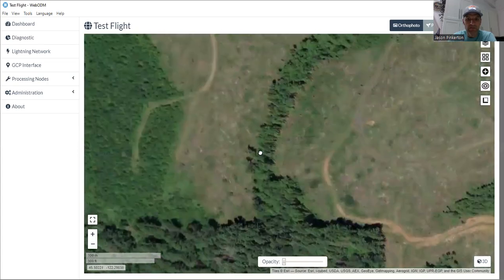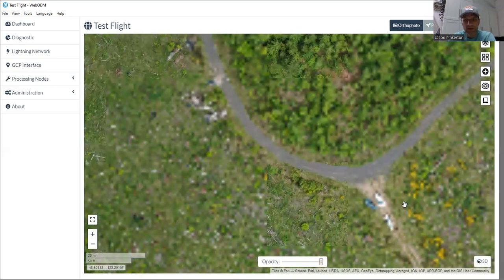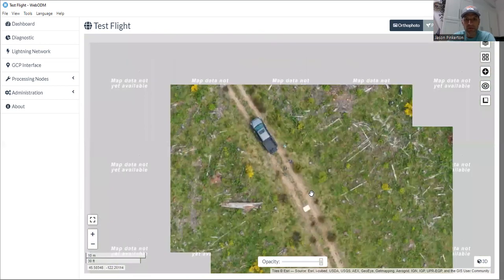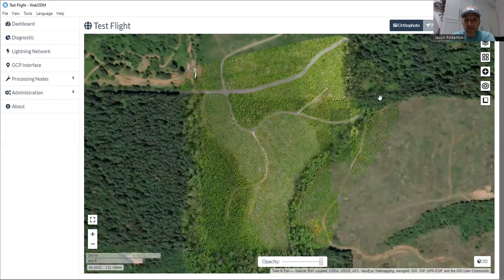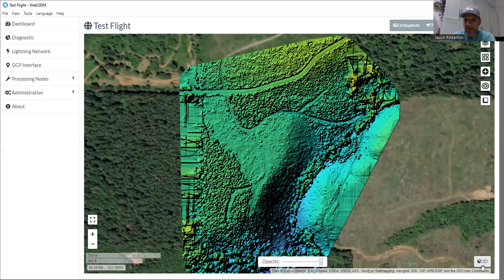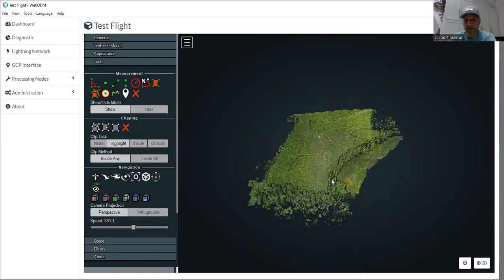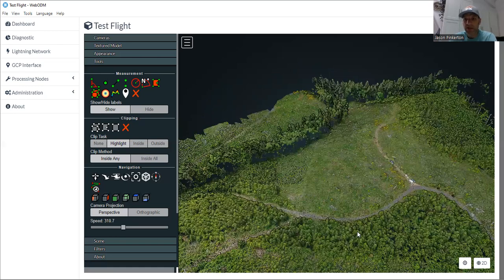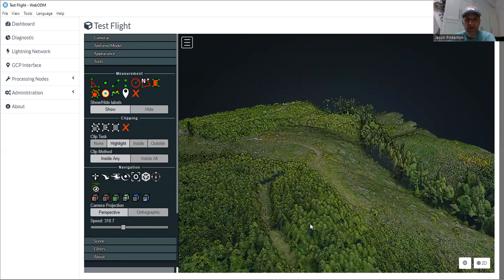Autonomous Flight DJI Mavic 2 WebODM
Here we conducted an autonomous flight using the DJI Mavic 2 with the DJI Pilot PE app. Flown at 70m altitude with 2.14cm resolution. 732 total images. Post processed using WebODM.